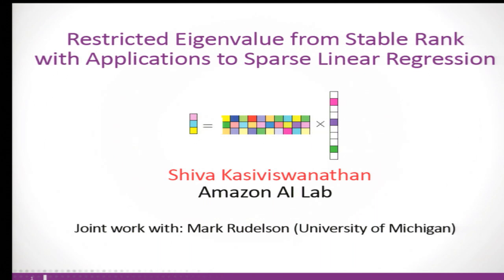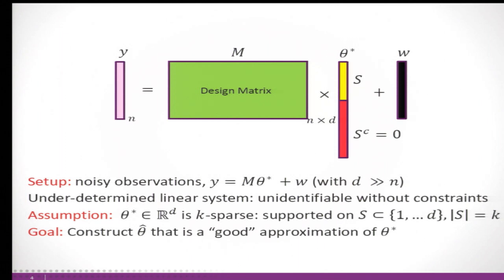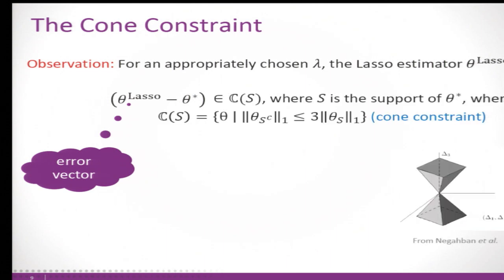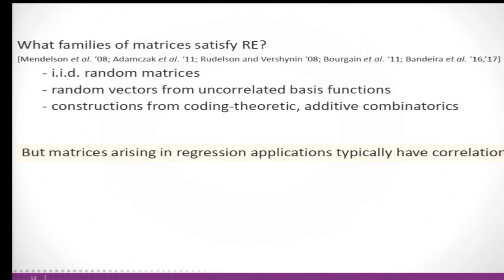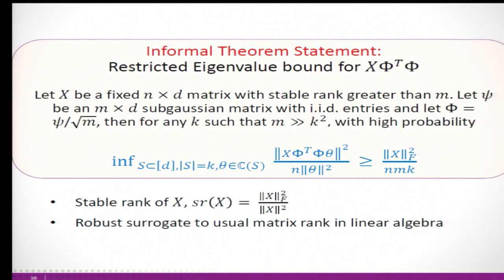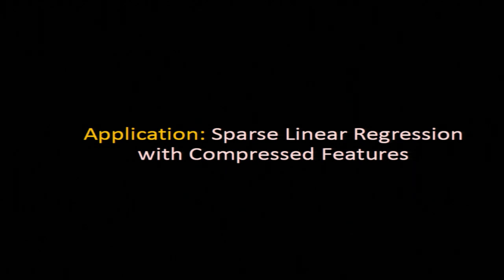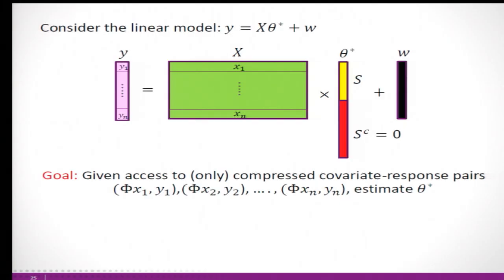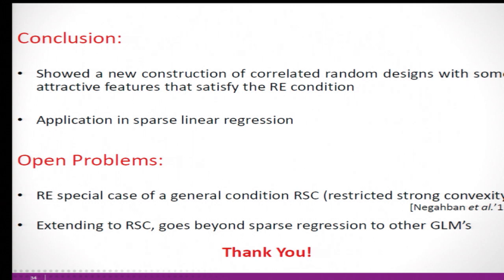Restricted Eigenvalue from Stable Rank with Applications to Sparse Linear Regression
Shiva Kasiviswanathan and Mark Rudelson

ABSTRACT. High-dimensional settings, where the data dimension (d) far exceeds the number of observations (n), are common in many statistical and machine learning applications. Methods based on l_1-relaxation, such as Lasso, are very popular for sparse recovery in these settings. Restricted Eigenvalue (RE) condition is among the weakest, and hence the most general, condition in literature imposed on the Gram matrix that guarantees nice statistical properties for the Lasso estimator. It is natural to ask: what families of matrices satisfy the RE condition? Following a line of work in this area, we construct a new broad ensemble of dependent random design matrices that have an explicit RE bound. Our construction starts with a fixed (deterministic) matrix X in R^{n x d} satisfying a simple stable rank condition, and we show that a matrix drawn from the distribution X Phi^\top Phi, where Phi in R^{m x d} is a subgaussian random matrix, with high probability, satisfies the RE condition. This construction allows incorporating a fixed matrix that has an easily verifiable condition into the design process, and allows for generation of compressed design matrices that have a lower storage requirement than a standard design matrix. We give two applications of this construction to sparse linear regression problems, including one to a compressed sparse regression setting where the regression algorithm only has access to a compressed representation of a fixed design matrix X.